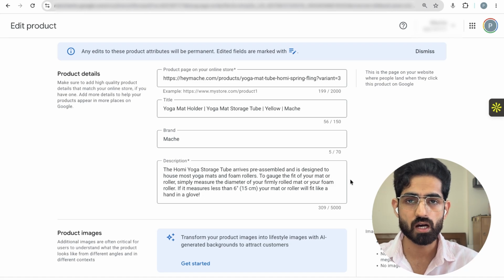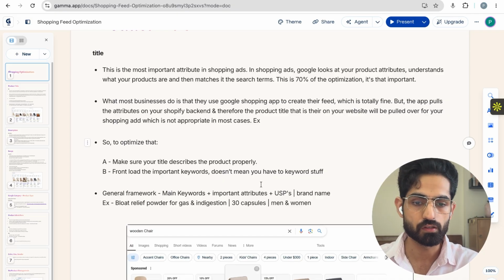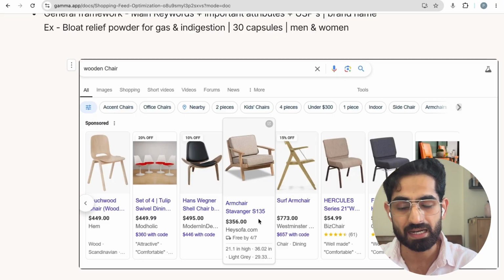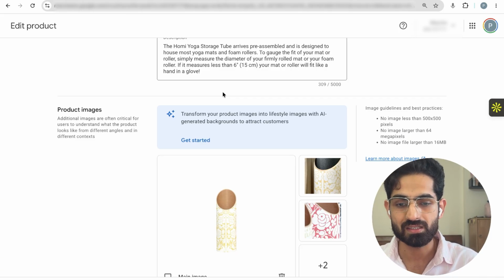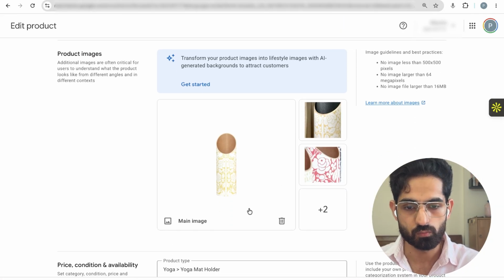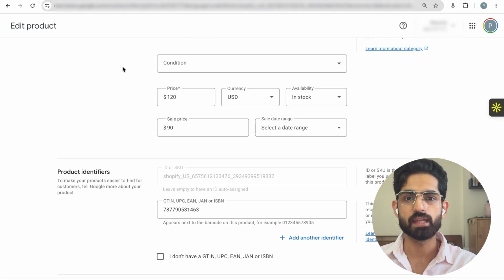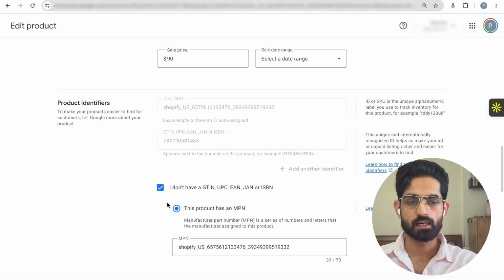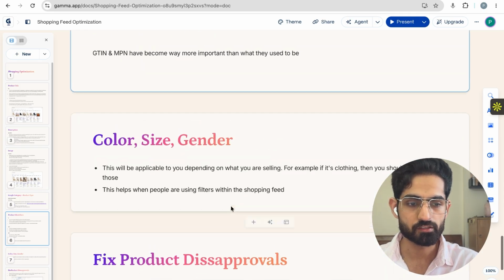How To Optimize Google Shopping Feed (2026)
In this video I'll show you what is the best Google ads bidding strategy to use in 2026